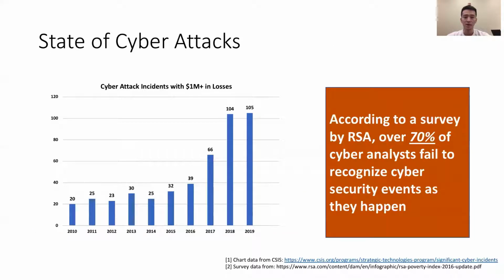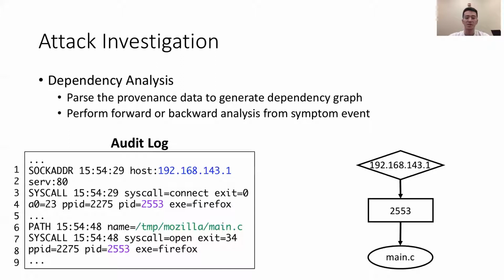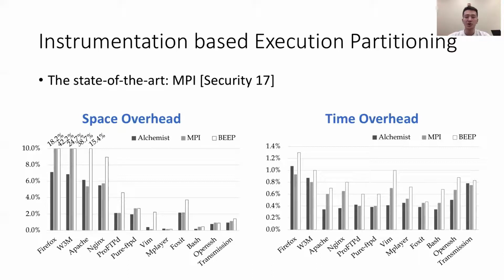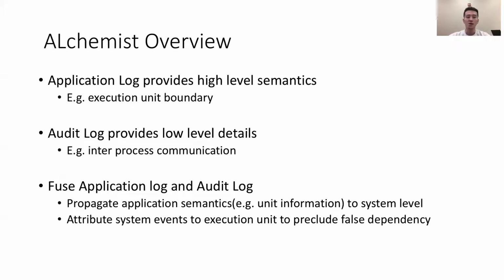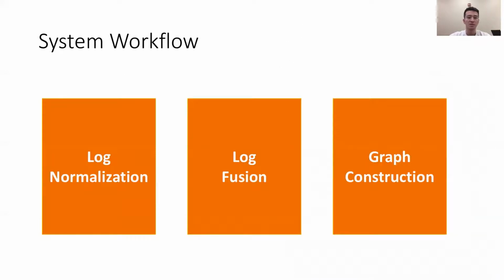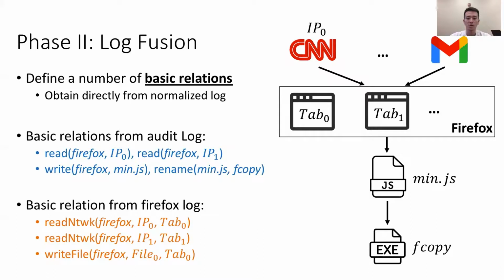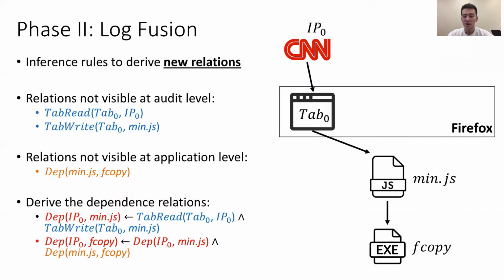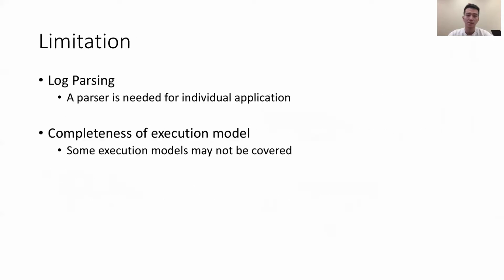NDSS 2021 ALchemist: Fusing Application and Audit Logs for Precise Attack Provenance without Inst...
SESSION 7A-2 ALchemist: Fusing Application and Audit Logs for Precise Attack Provenance without Instrumentation

Cyber-attacks are becoming more persistent and complex. Most state-of-the-art attack forensics techniques either require annotating and instrumenting software applications or rely on high quality execution profile to serve as the basis for anomaly detection. We propose a novel attack forensics technique ALchemist. It is based on the observations that built-in application logs provide critical high-level semantics and audit log provides low-level fine-grained information; and the two share a lot of common elements. ALchemist is hence a log fusion technique that couples application logs and audit log to derive critical attack information invisible in either log. It is based on a relational reasoning engine Datalog and features the capabilities of inferring new relations such as the task structure of execution(e.g., tabs in firefox), especially in the presence of complex asynchronous execution models, and high-level dependencies between log events. Our evaluation on 15 popular applications including firefox, Chromium, and OpenOffice, and 14 APT attacks from the literature demonstrates that although ALchemist does not require instrumentation, it is highly effective in partitioning execution to autonomous tasks(in order to avoid bogus dependencies) and deriving precise attack provenance graphs, with very small overhead. It also outperforms NoDoze and OmegaLog, two state-of-art techniques that do not require instrumentation.

SLIDES

AUTHORS